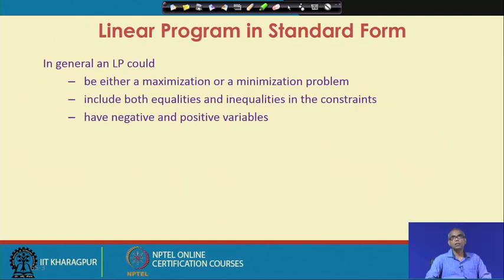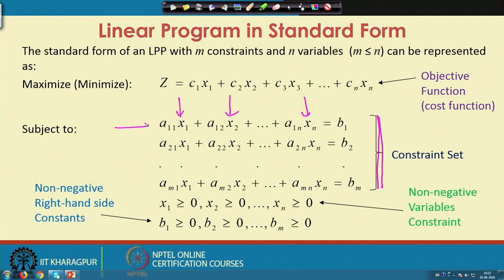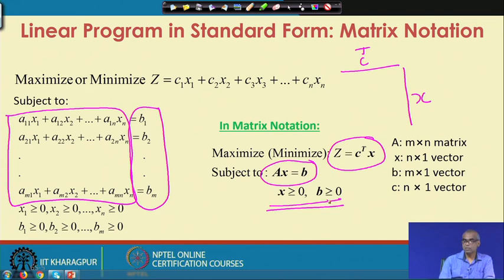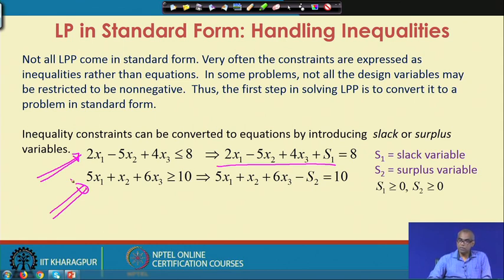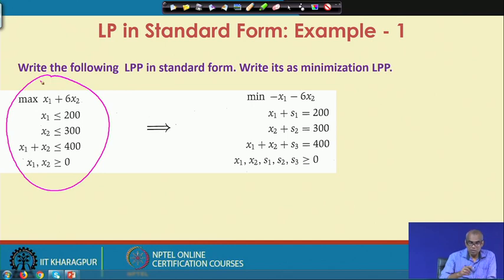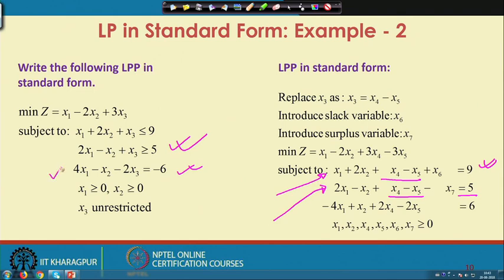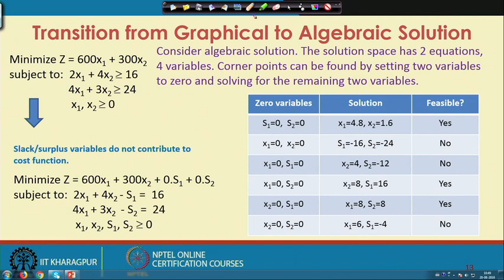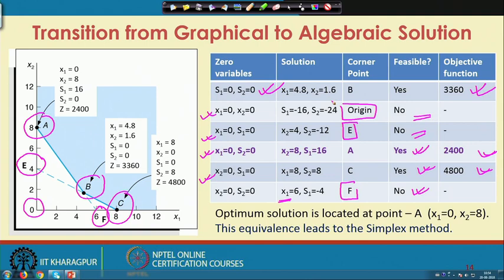Lecture 39: Introduction to Linear Programmming (Contd.)